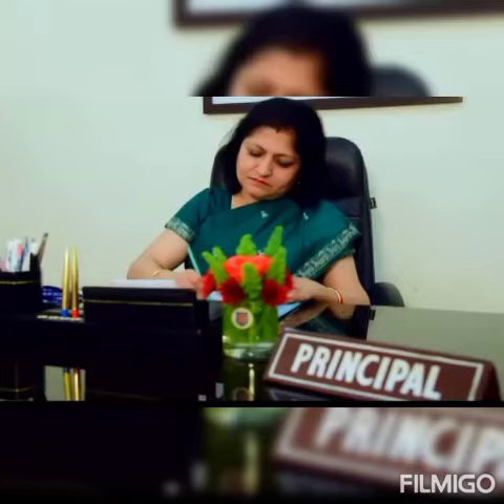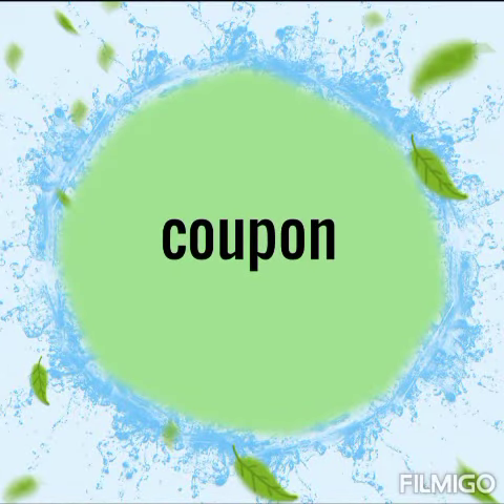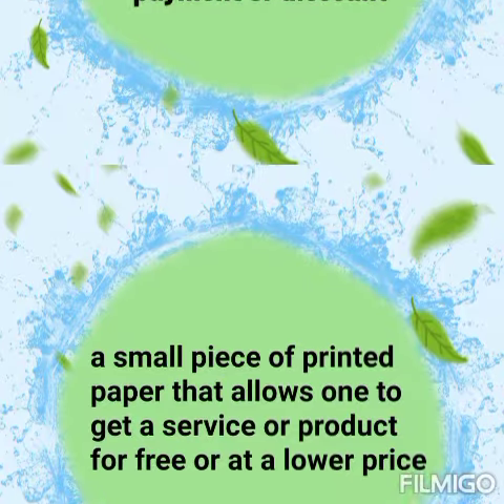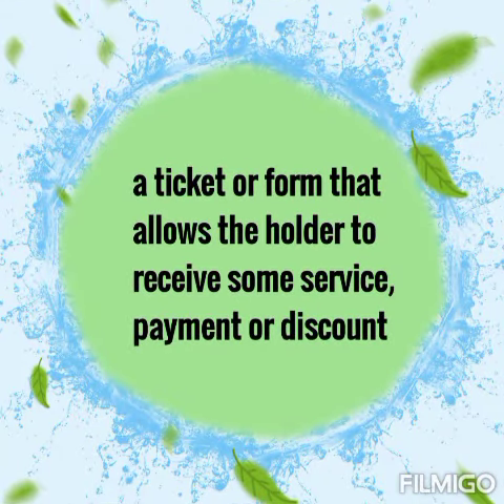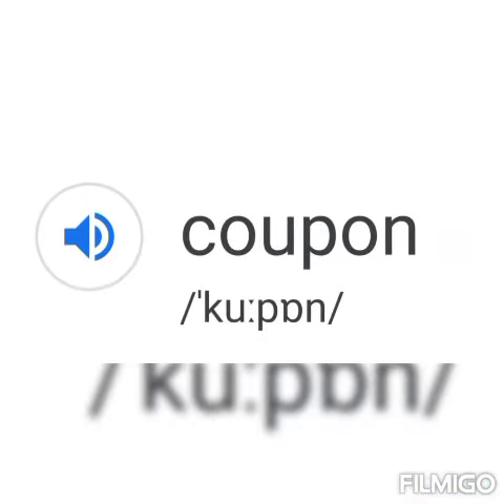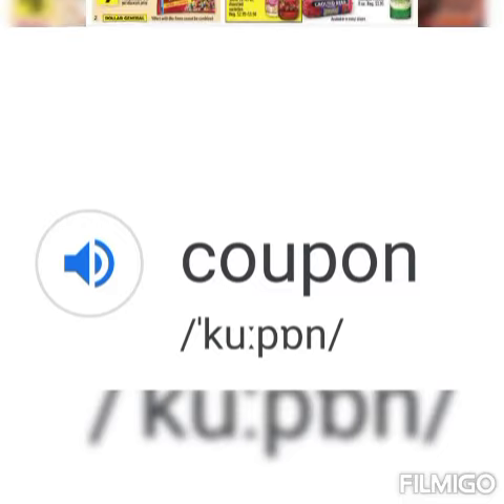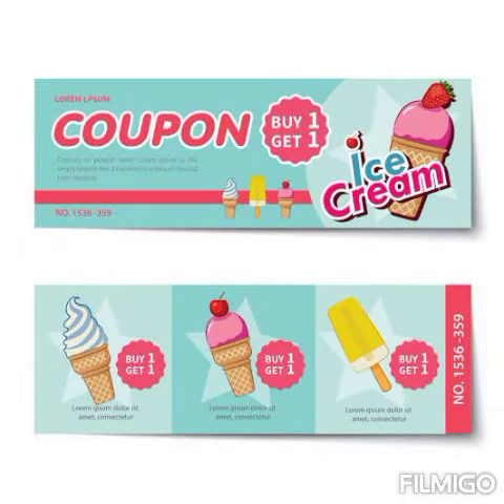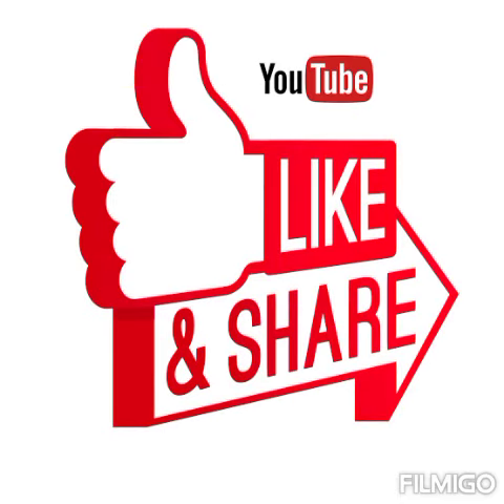COUPON - Pronunciation , meaning & usage